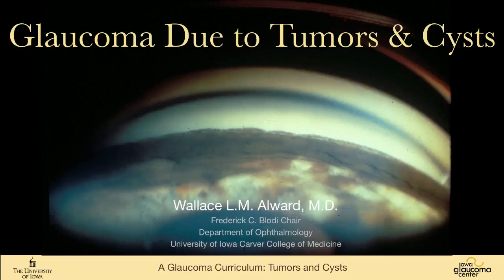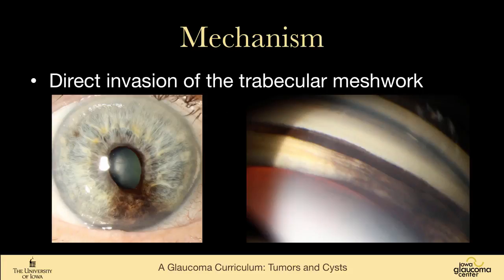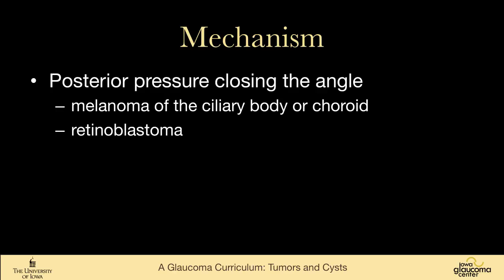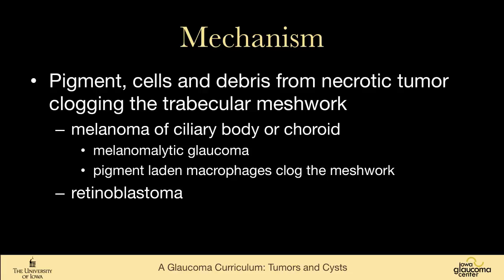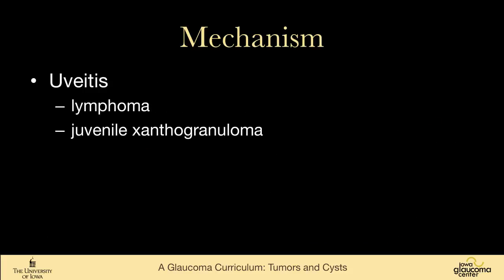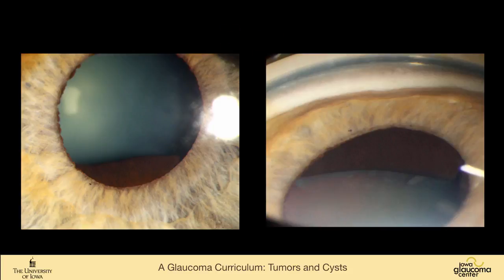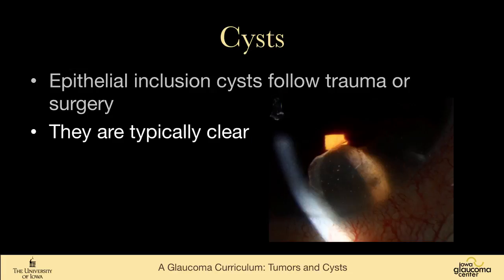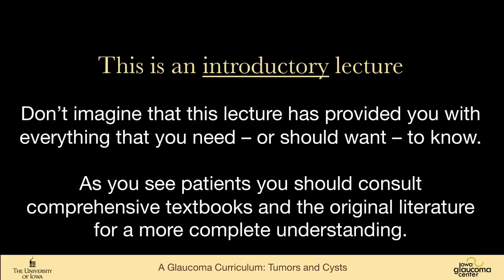30 SECONDARY GLAUCOMAS Glaucoma Secondary to Tumors and Cysts